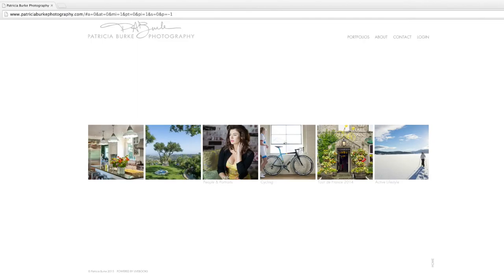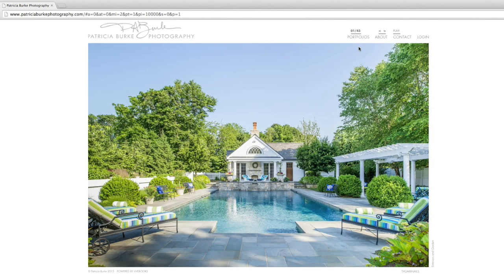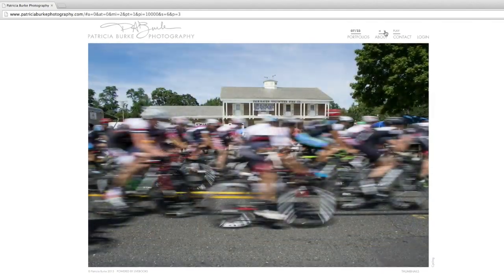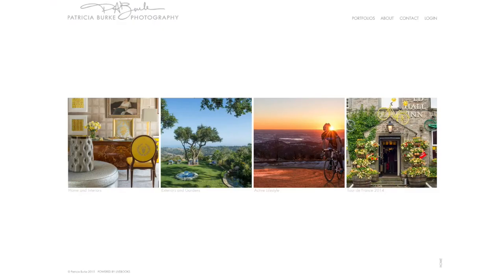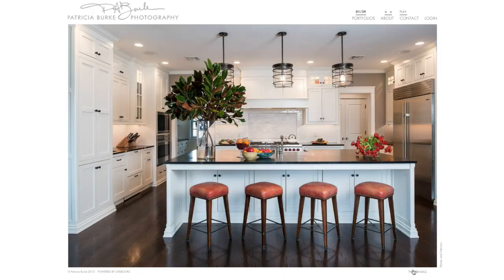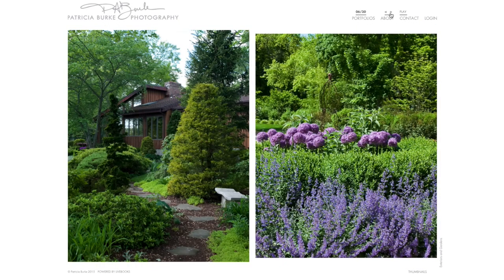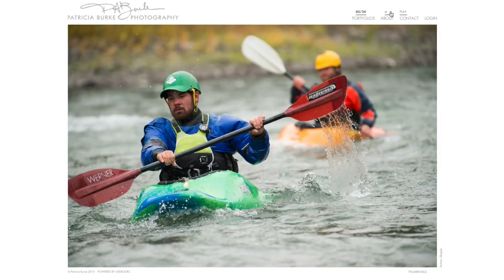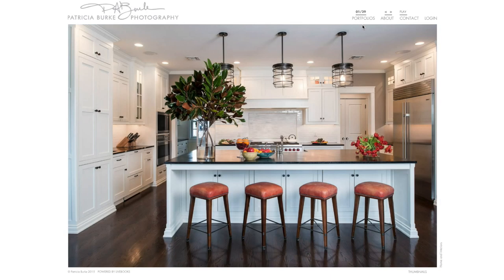Patricia Burke Screencast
Patricia Burke: Web Portfolio Screencast